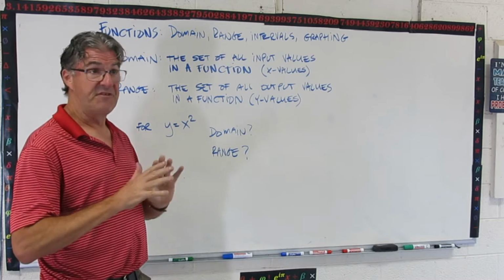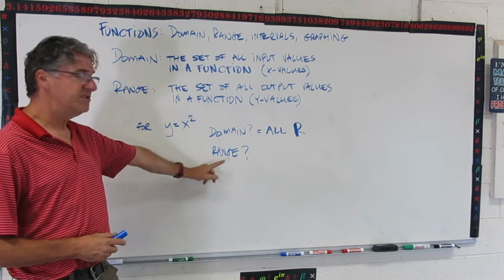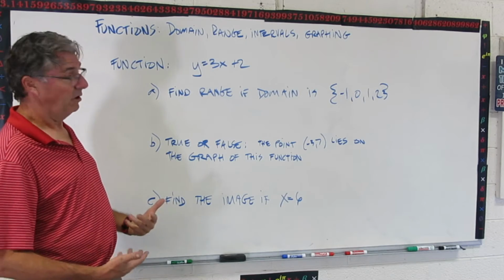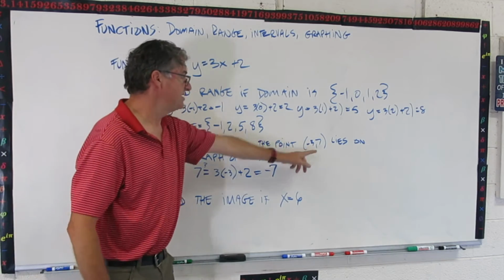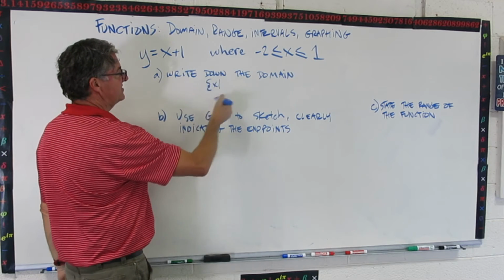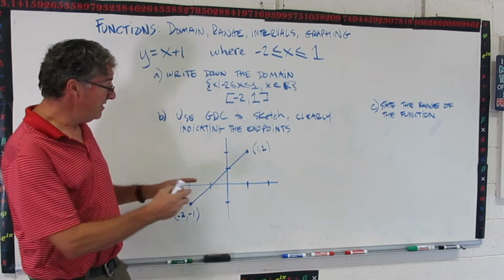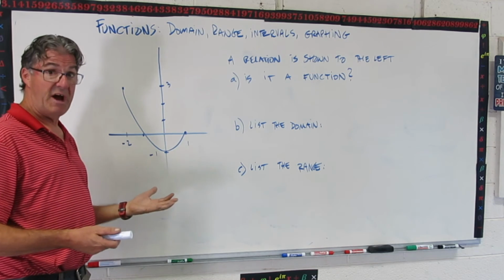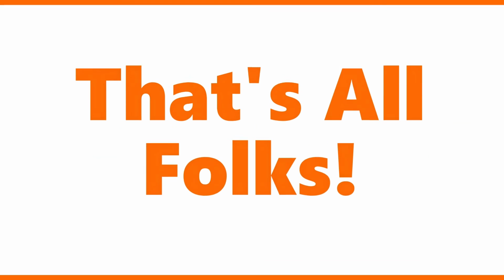Introductory Function Problems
Introductory problems dealing with domain and range, graphs, and notation.